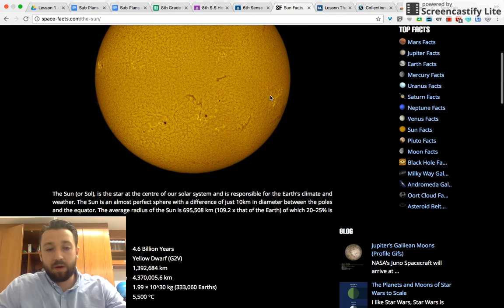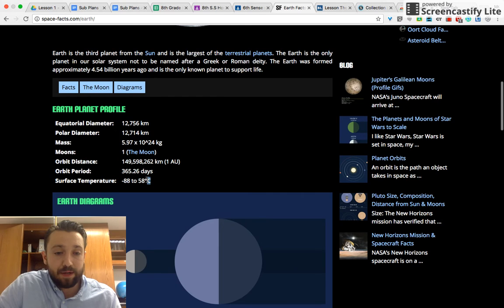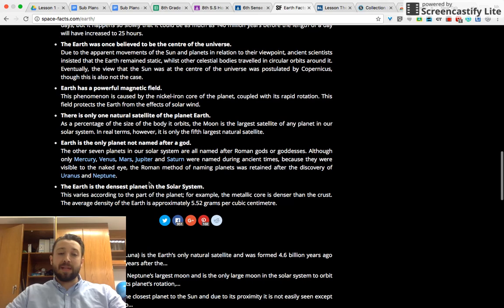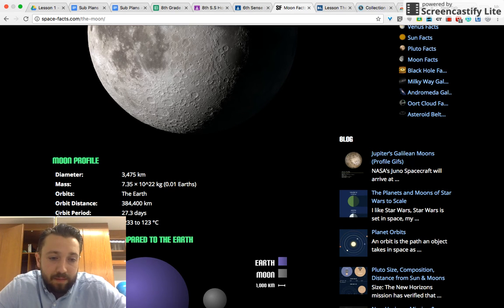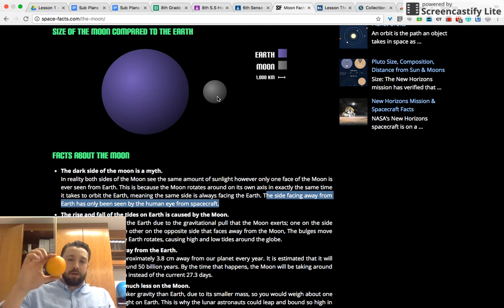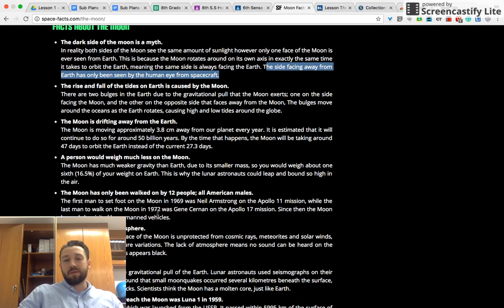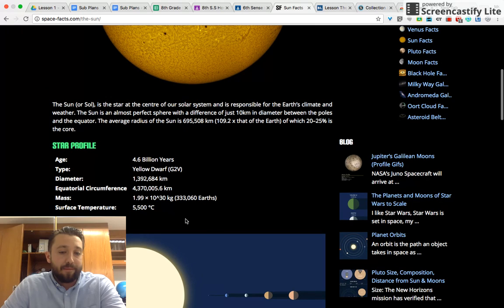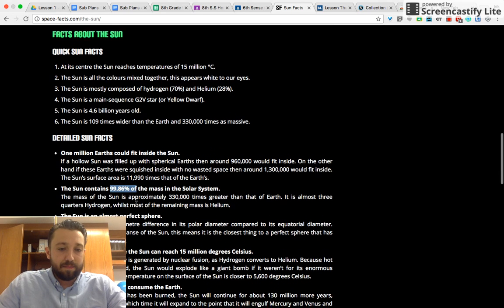Space Facts Part 1 (10 Min)